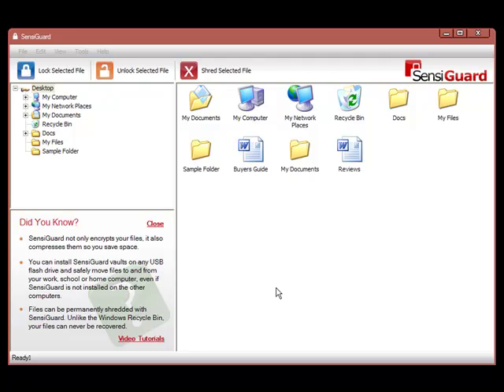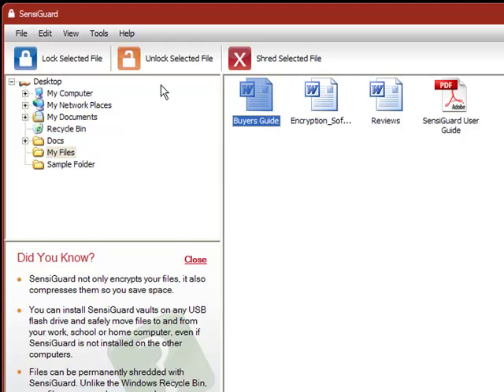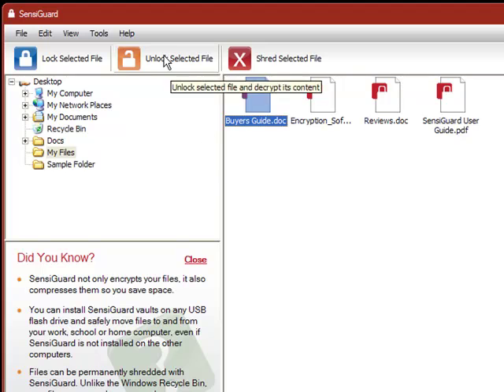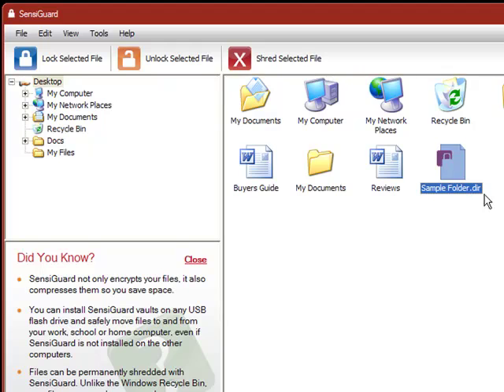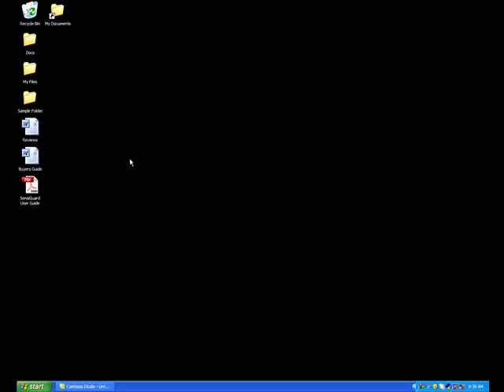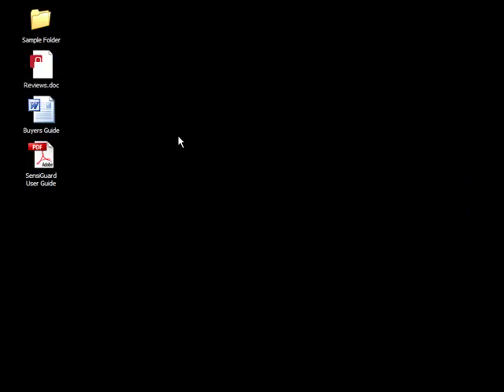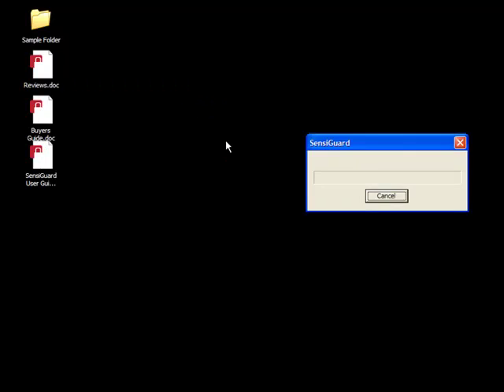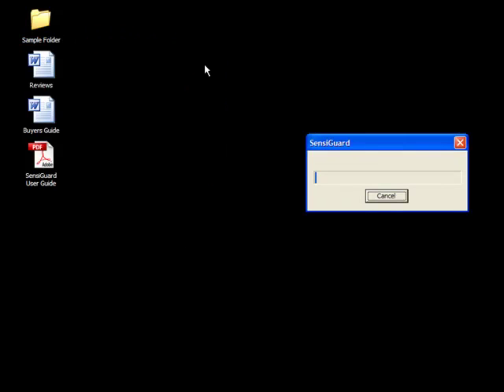Windows Encryption Software Instantly Encrypts Files And Fo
see how this software instantly encrypts files and folders on your Windows XP or Vista PC. Automatic Windows encryption software protects any file or folder.